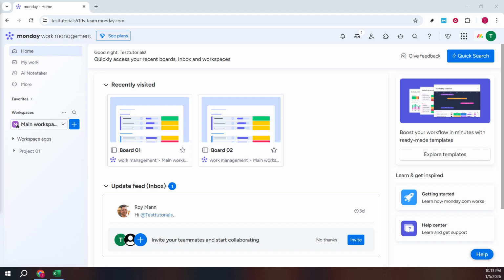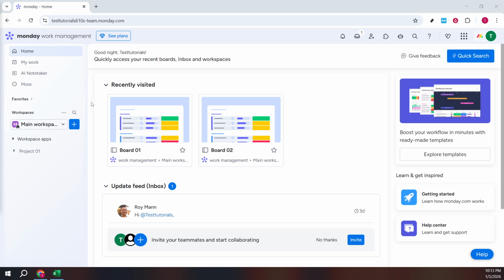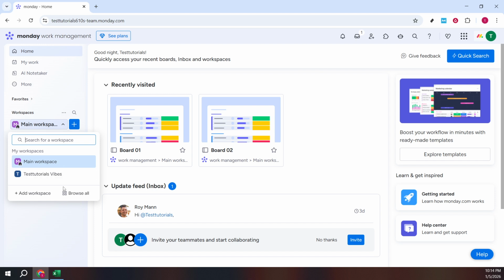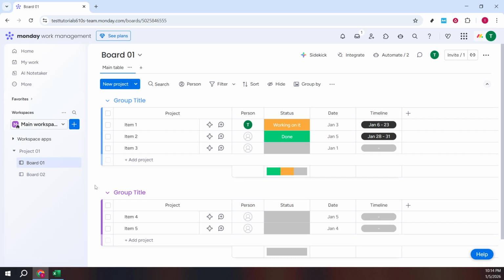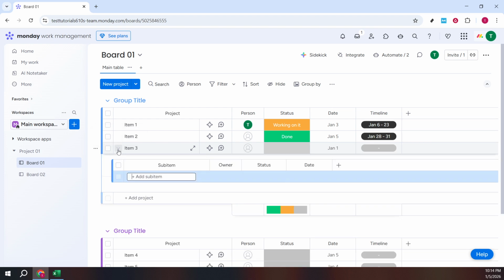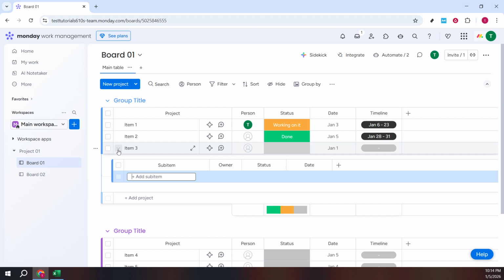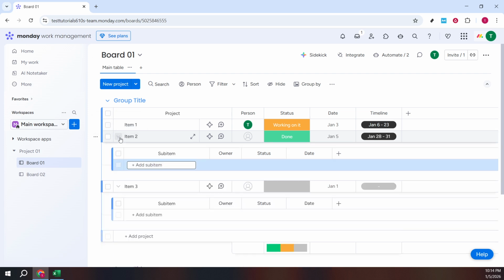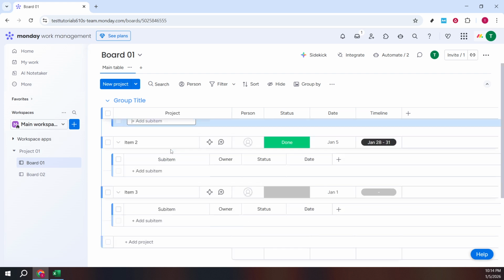How To Add Sub Items In Monday.com [2026 Guide]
How To Add Sub Items In Monday.com